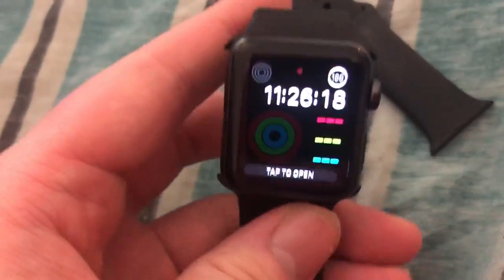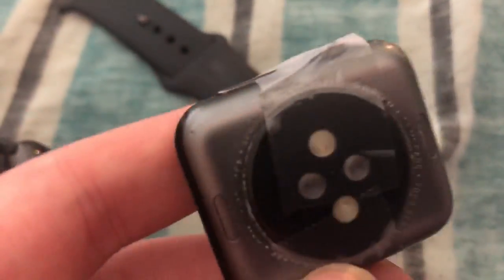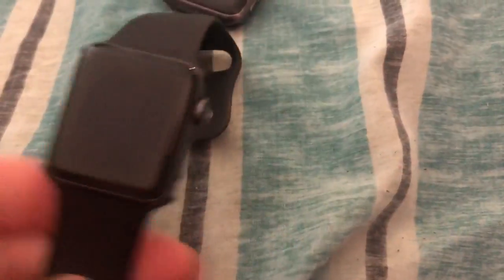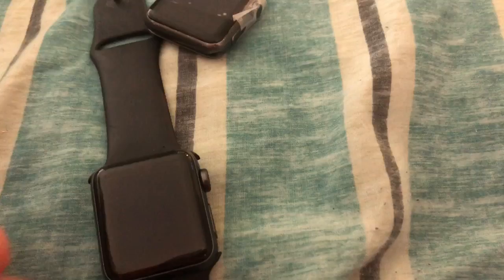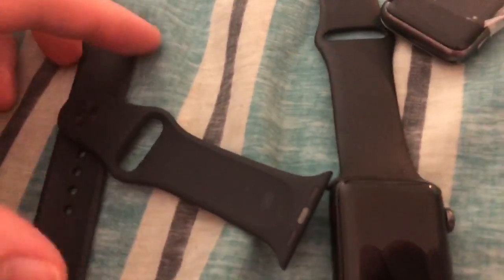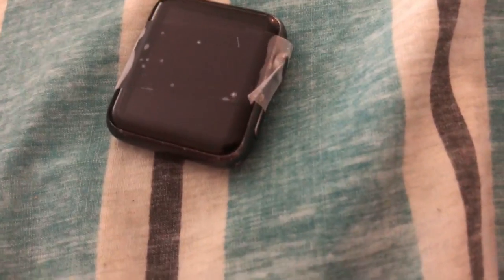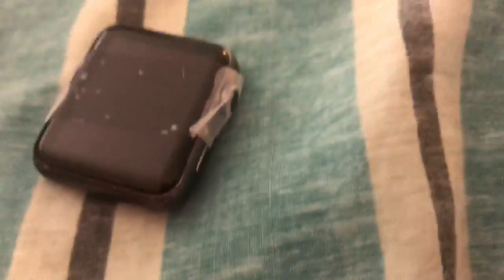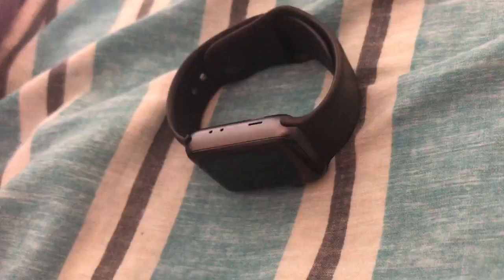Apple Watch Series 3 Review, after a few months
i have had this watch for a few months, lets have a look at it. Discord Server